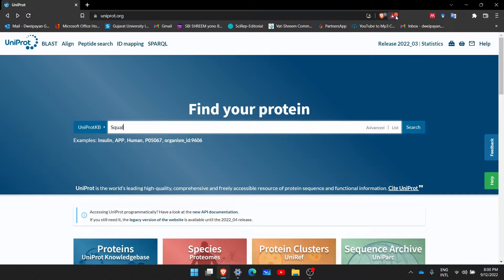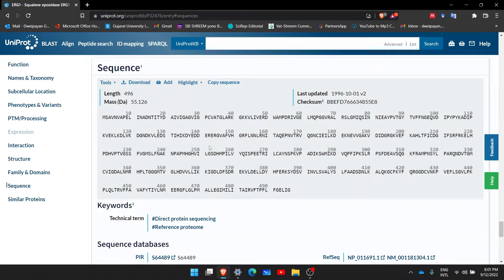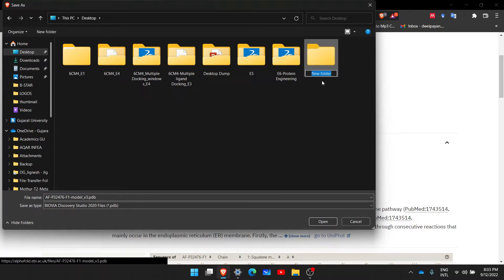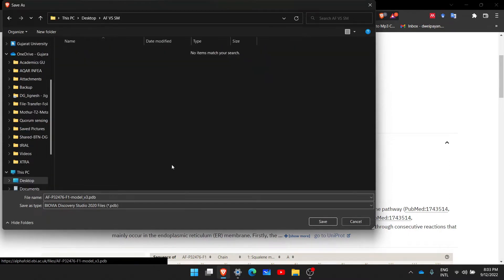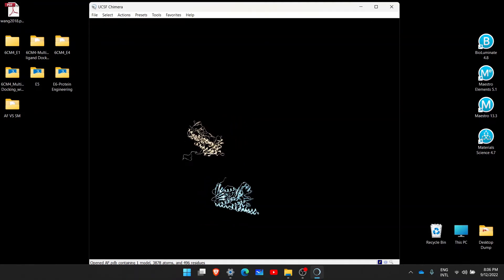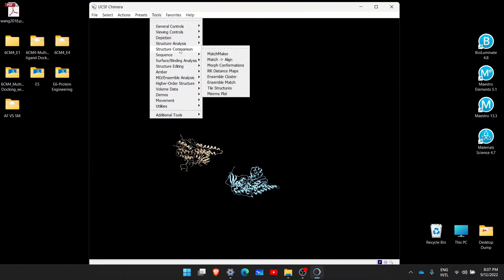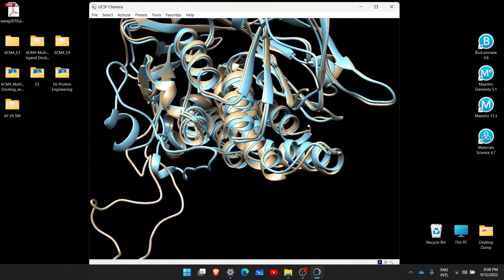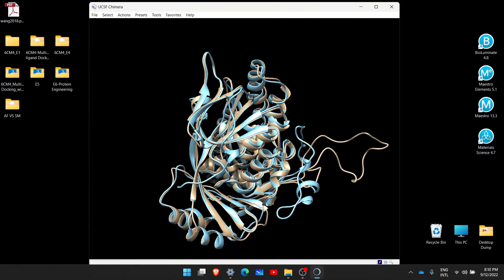Epilogue 2 | SwissModel versus AlphaFold Protein Model Structure Comparison